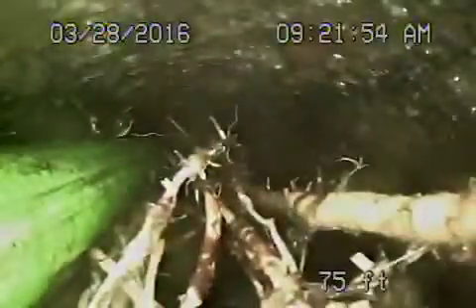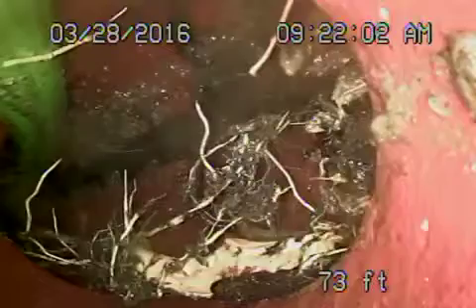471 w grand view video 2